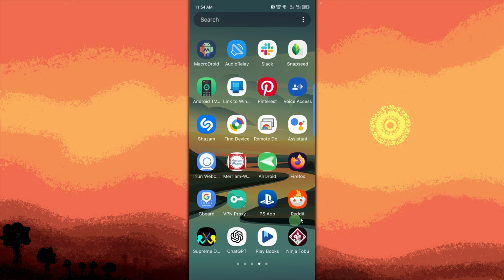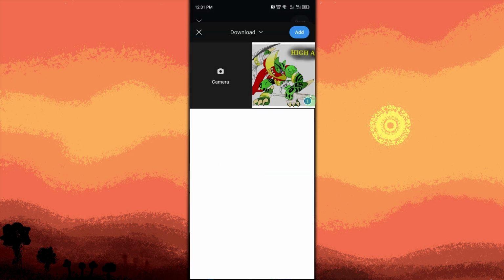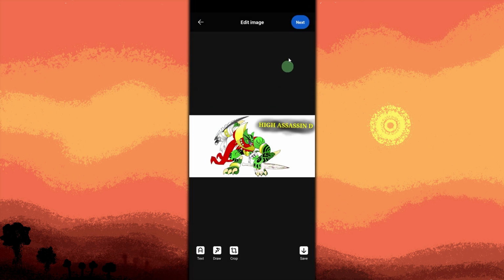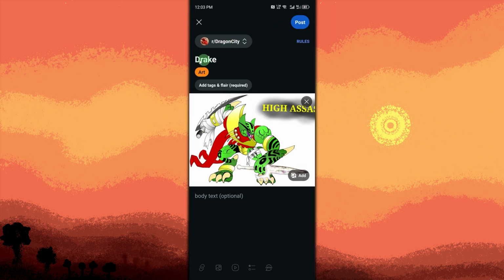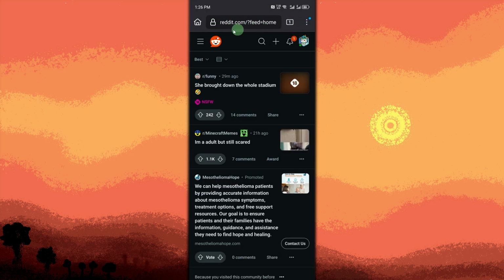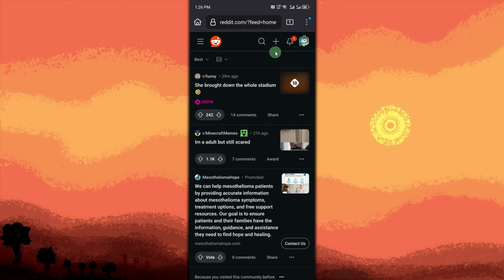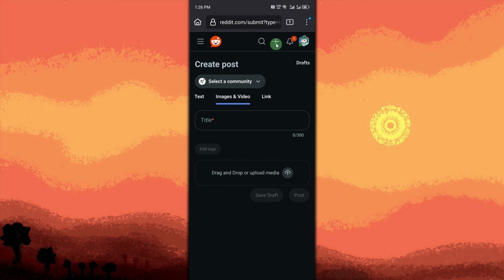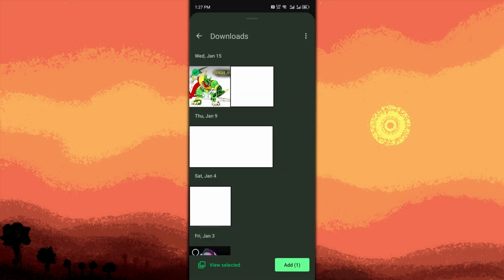How To Post On Reddit With Pictures (Easy Way)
In this guide, I'll teach you how to post on Reddit with pictures. Follow along with me as I show the steps to creating a new Reddit post that includes pics.